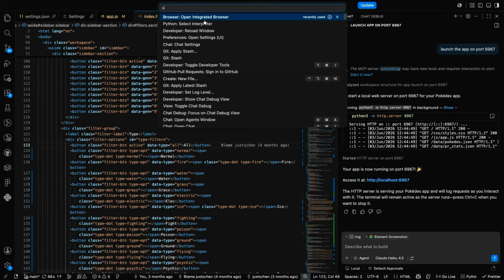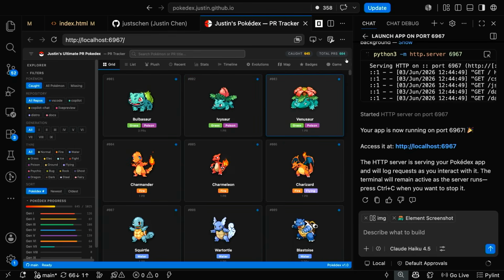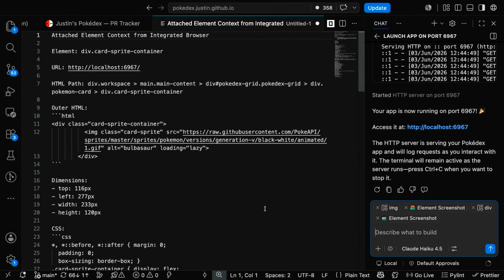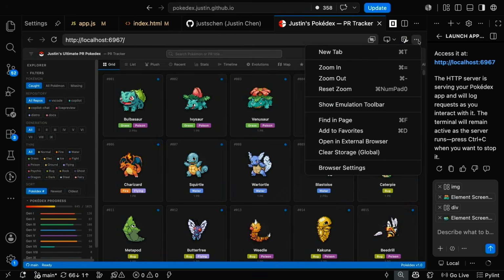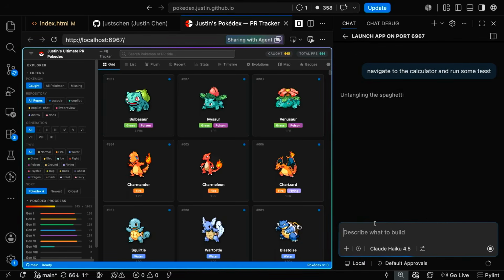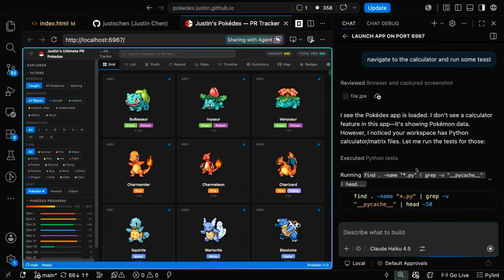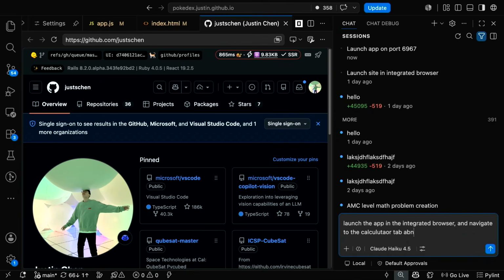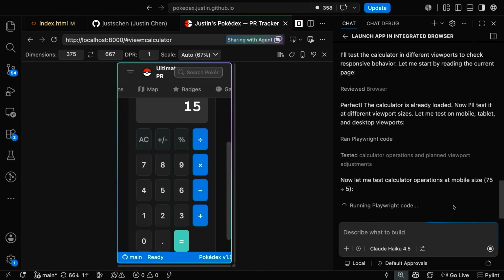Your Browser Lives in VS Code Now | LIVE154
The integrated browser is not just a preview pane. Agents can share tabs as context, read page content, interact with elements, run Playwright scripts, validate changes in real time, and debug with breakpoints without ever leaving the editor. This session shows what that actually looks like in a real development workflow.

𝗦𝗽𝗲𝗮𝗸𝗲𝗿𝘀:
 * Justin Chen
 * Burke Holland

LIVE154 | English (US)

Broadcast Stage

Chapters:
0:00 - Introduction and Welcome at Build Conference
00:00:13 - Introduction of Justin from VS Code Team
00:00:25 - Overview of the Integrated Browser in VS Code
00:01:09 - Purpose: Simplifying Local Development Within VS Code
00:01:54 - Demonstration: Opening and Using the Integrated Browser
00:02:33 - Pokémon Demo App Example in VS Code
00:03:09 - Using Chat Integration to Inspect Page Elements
00:05:00 - Chrome DevTools and Emulation Toolbar inside VS Code
00:05:51 - Agent Integration and Browser Automation
00:09:00 - Playwright Integration, Automated Testing, and Closing Remarks